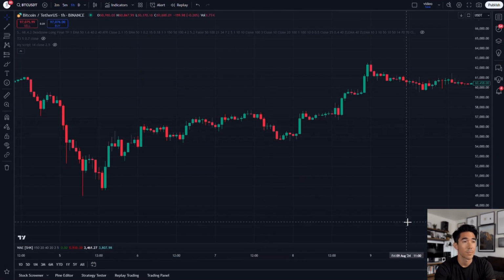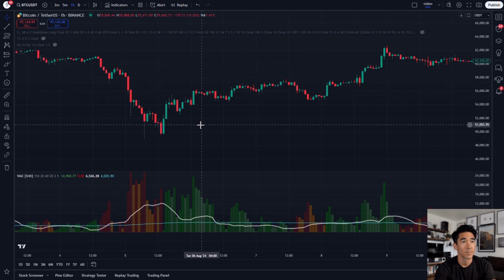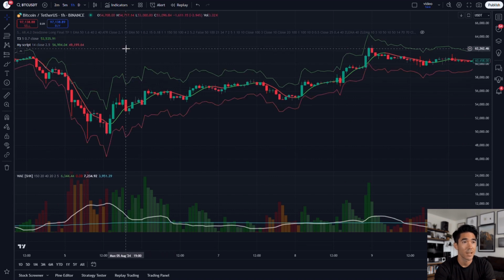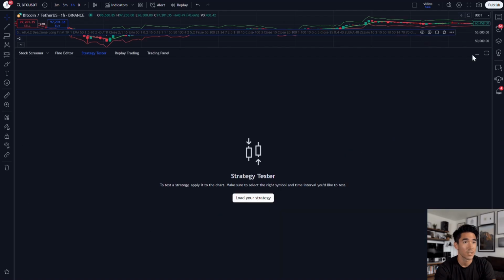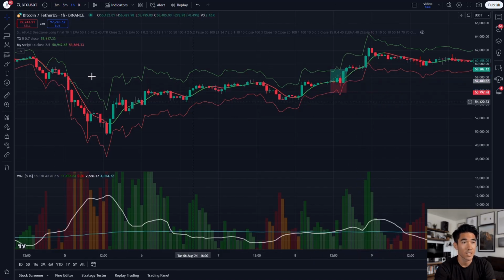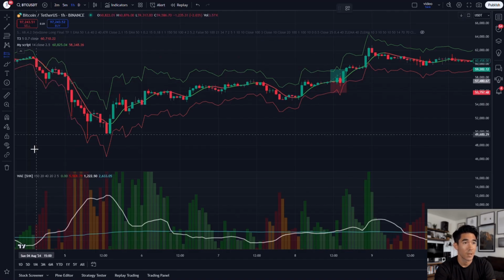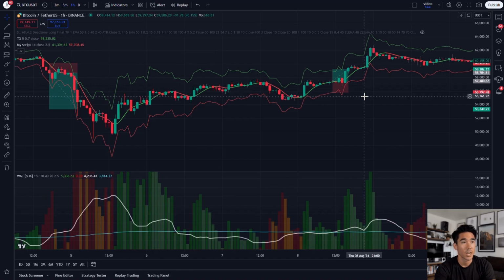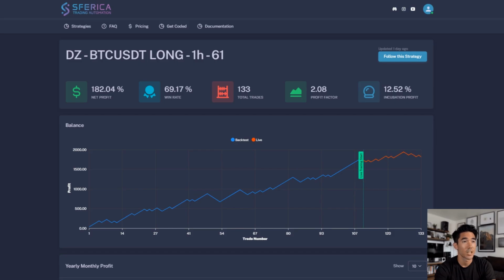TradingView Strategy Overview: The Deadzone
🎥 Master the Wada Atta Explosion Strategy! 💥

Hey traders! 🚀 Mat here from Sferica Trading, and today I’m diving deep into a game-changing strategy built around the powerful Wada Atta Explosion indicator. 🎯

📈 What You’ll Learn: ✅ How the WAE helps pinpoint market momentum & volatility.
✅ The role of the T3 Average for trend confirmation.
✅ Using ATR Bands for smarter risk management.
✅ Step-by-step guide for long & short trade setups.
✅ Backtested results with a consistent win rate of 60%+!

This strategy is straightforward, adaptable, and actionable—perfect for anyone looking to cut through market noise and trade with precision. 🛠️

👉 Check out sfericatrading.com for tools, resources, and fully automated strategies designed to simplify and supercharge your trading.

Your support helps us bring more strategies to the trading community!